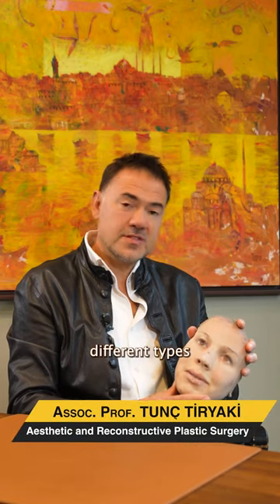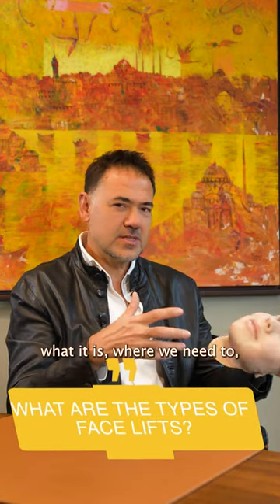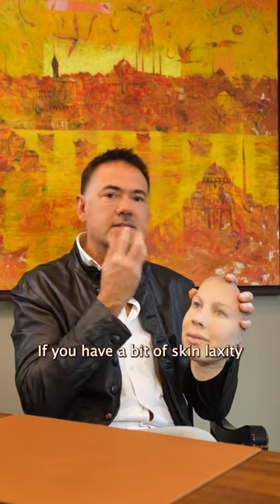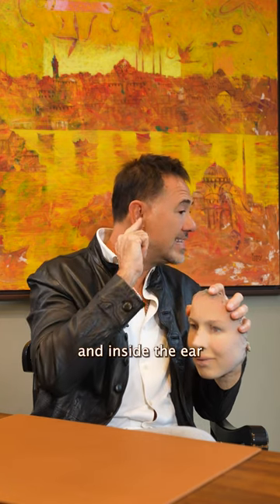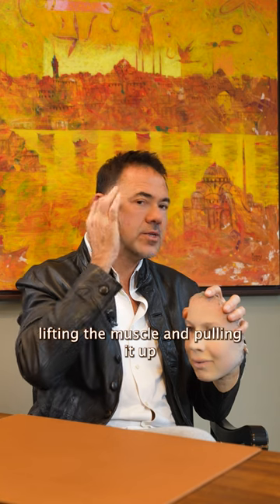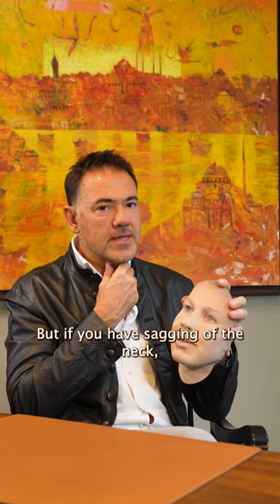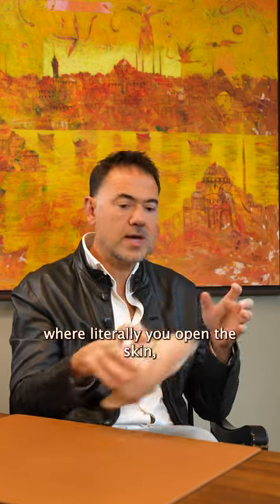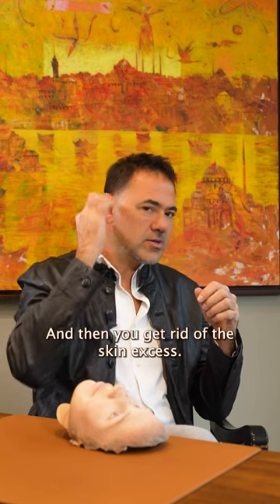What are the types of facelift?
That’s literally a brief and updated description of facelift types. Thanks to Dr. Tunc Tiryaki for giving us such important information about facelift surgery and types.

He is pointing out to the importance of deep plane facelift getting more popular these days.